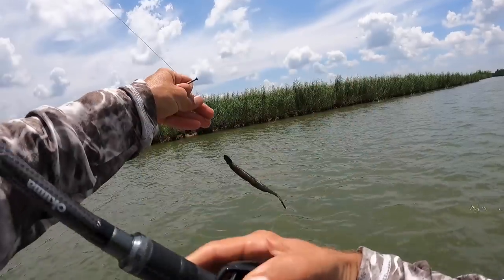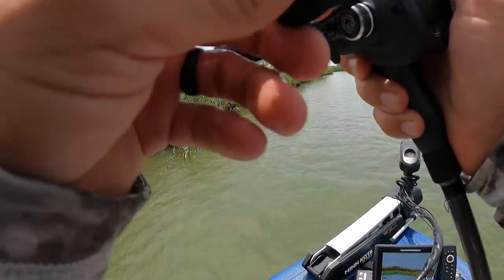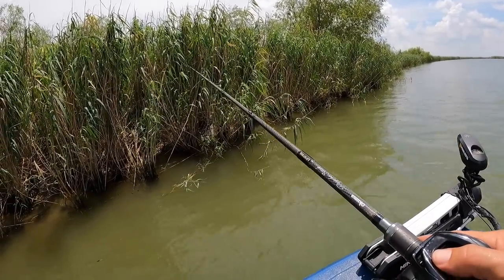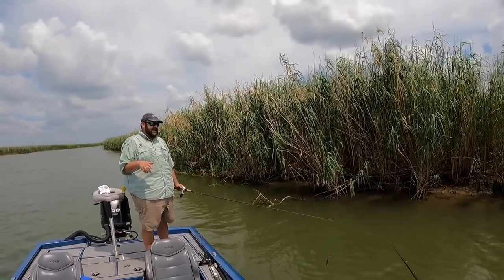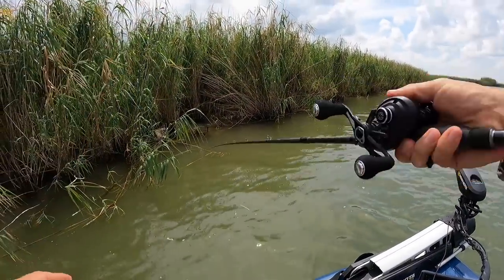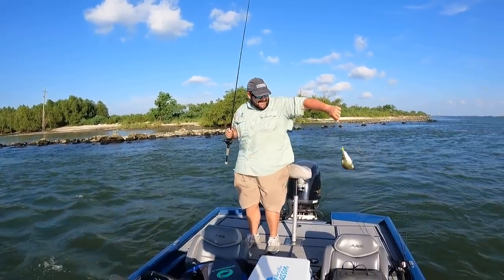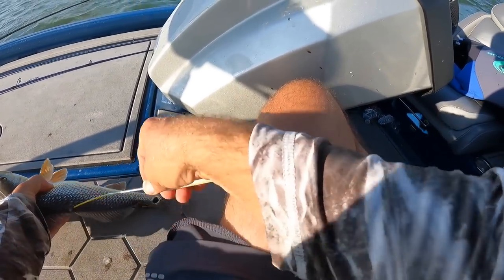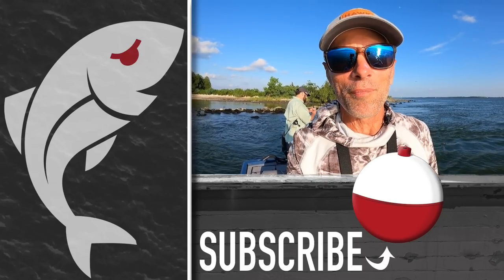Look for THIS to Catch TONS of Fish in Miss. River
There's something magical going on right now at the mouth of the continent's largest river. Two months ago, the Mississippi slowed to a relative trickle, pulling a wide variety of fish out of the backwaters they like to hide in and making them easily accessible to anglers.

This week, my buddy Chris Macaluso and I headed down to the Plaquemines Parish port of Venice to sample the action, and we caught a bunch of fish a couple of different ways.

Apple MacBook Pro

Chag's Sporting Goods, Metairie, La.